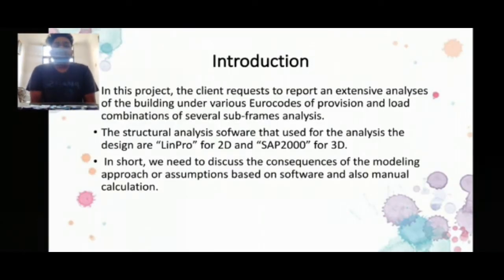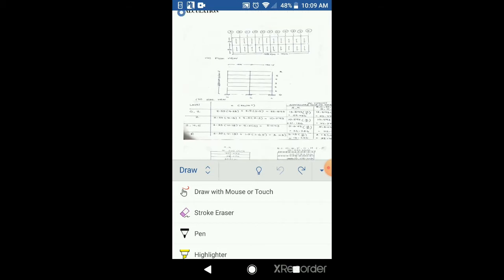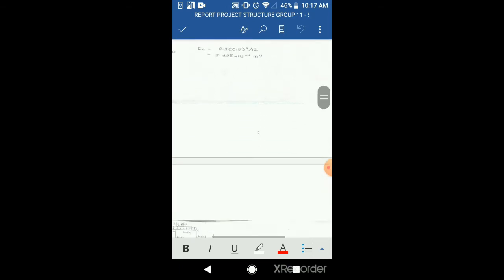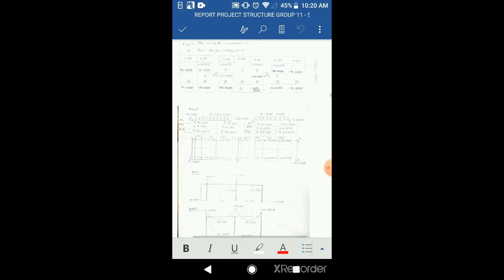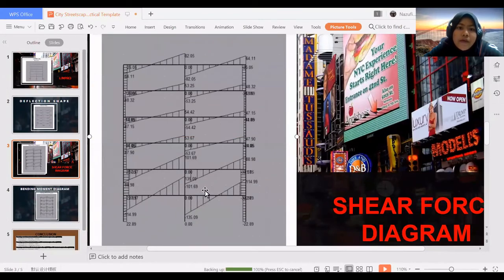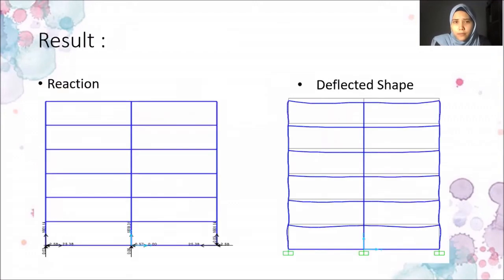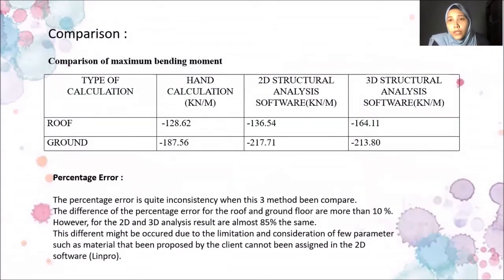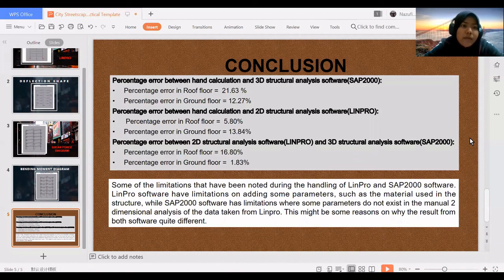structure video presentation ECV 3213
STRUCTURAL ANALYSIS OF BUILDING ON 2D AND 3D
CHE MASYITAH KHAIRIYAH BINTI CHE ZULKIFLI - 199184
NAZURAH AFIQAH BINTI NADZLI -  198076
LUQMAN NUR HAKIM BIN ROSLAN - 197475
KAAVIYAN A/L THIRUNYANAM - 193960

LECTURER: DR. IZIAN BT ABD KARIM